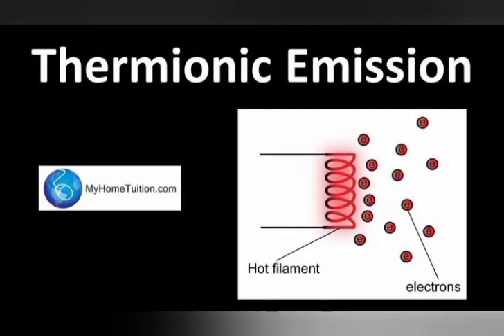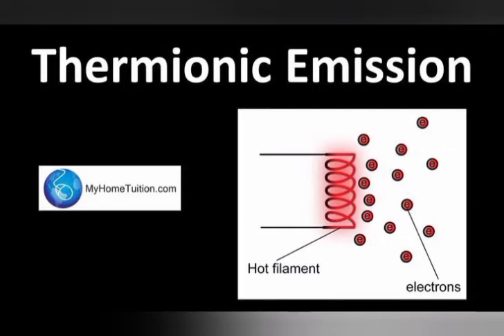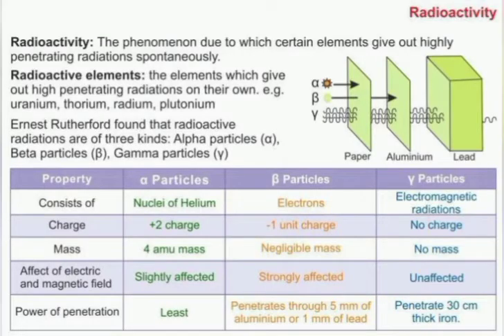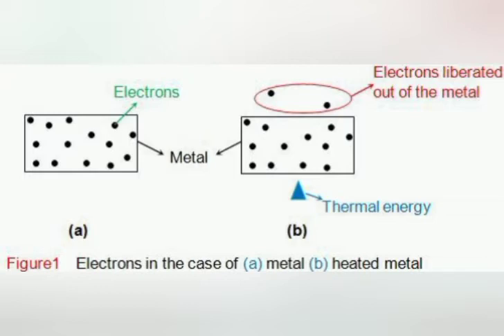What is thermionic Emissions. How its work in science.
HelloFriends,

Welcome to Hunza Information channel. In this video you will learn about thermonic Emissions and How its work in science.Thermionic emission is a process of emission of charge particle (known as thermion) from the surface of a heated metal.Thermionic emission can also be produced by electrically heating a fine tungsten filament. I hope its helpful for you. If you have any question kindly leave a comment so that I clear your problem .